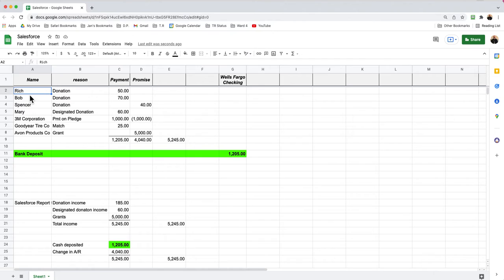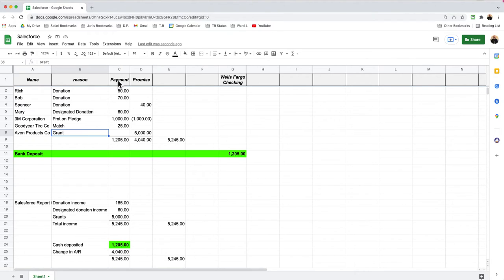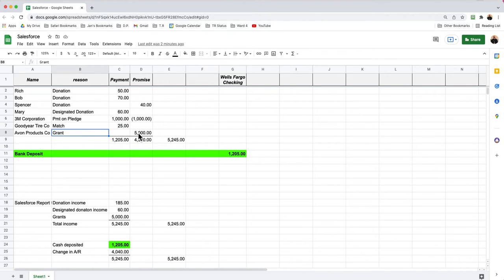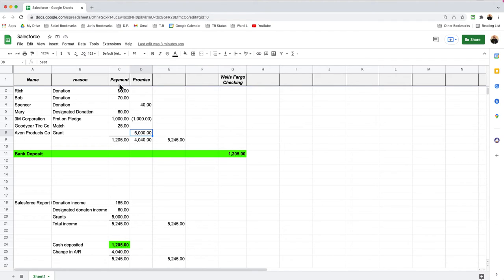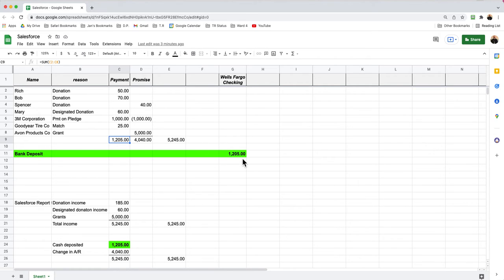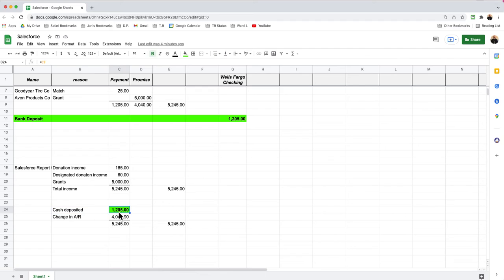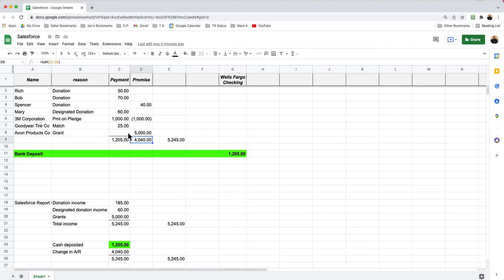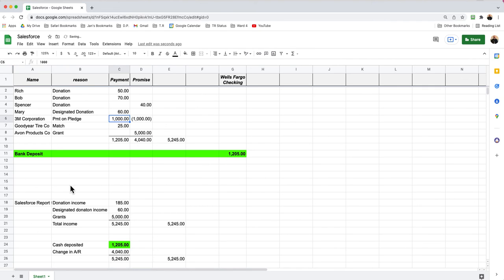How Quickbooks interacts with CRM packages (Salesforce,Donor Perfect)